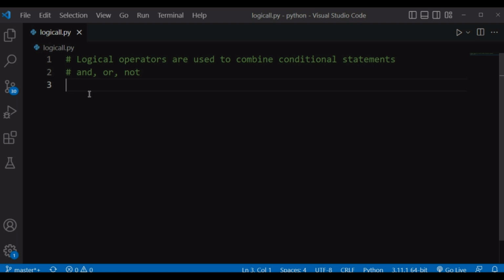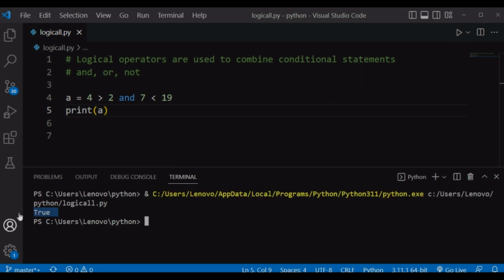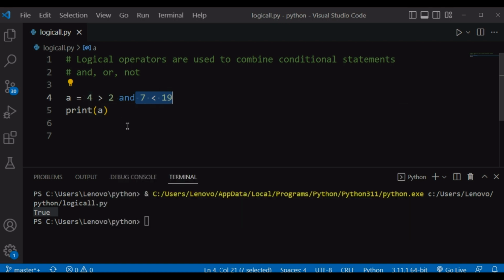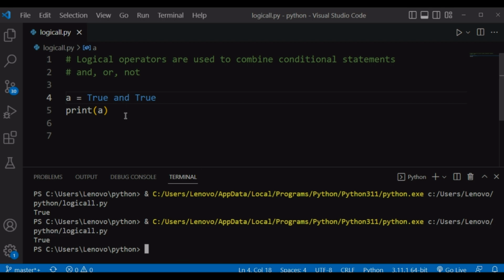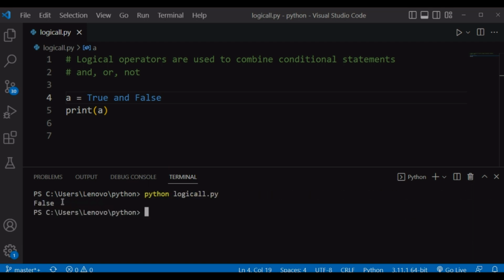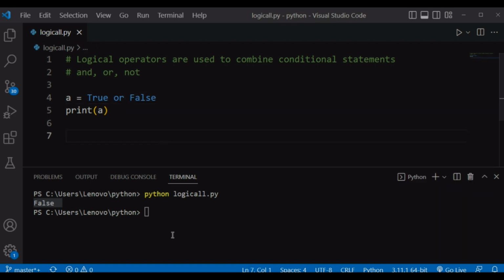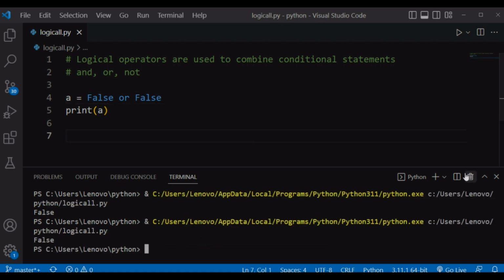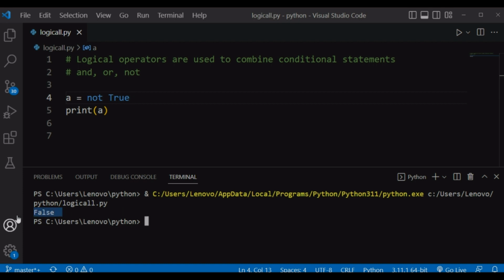LOGICAL OPERATORS IN python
Python has 3 operators; and, or, not.